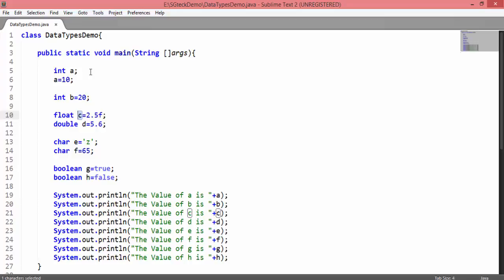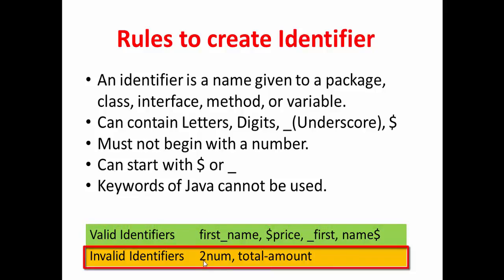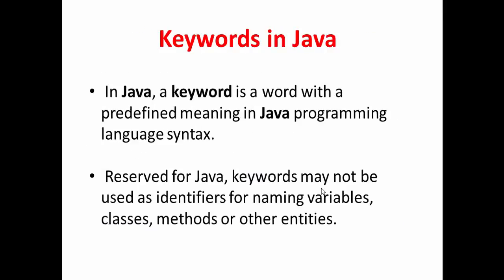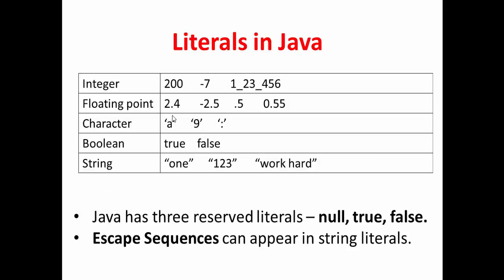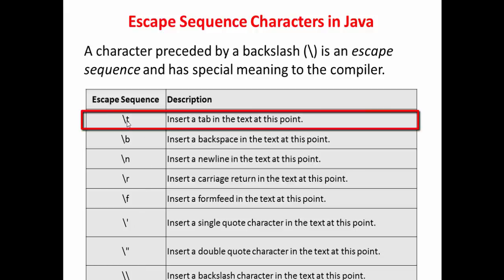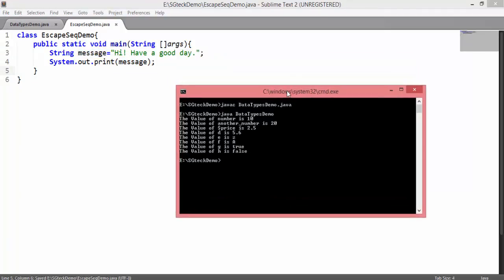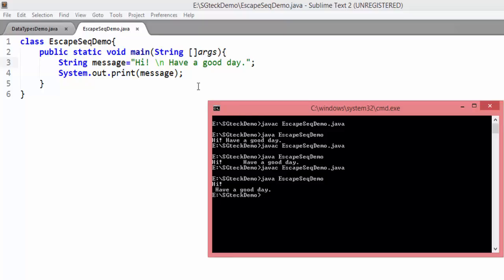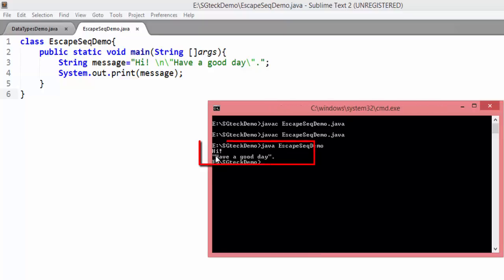Java SE 05 - Identifiers, Keywords, Literals, Escape Sequence Characters in Java - SGteck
In this tutorial we are going to learn about Identifiers, Keywords, Literals and Escape Sequence Characters in Java.